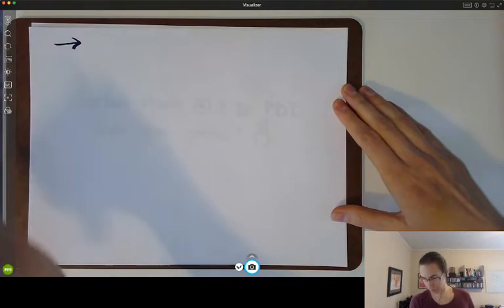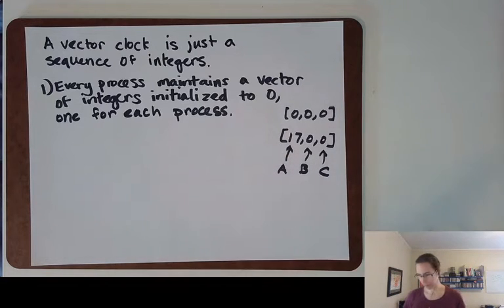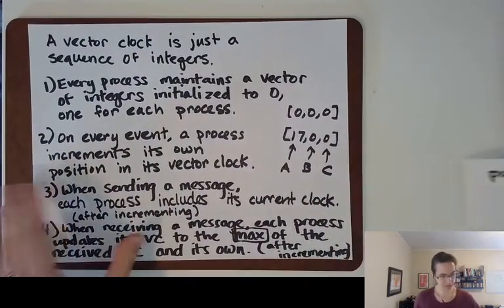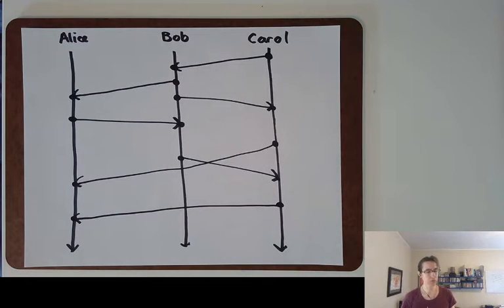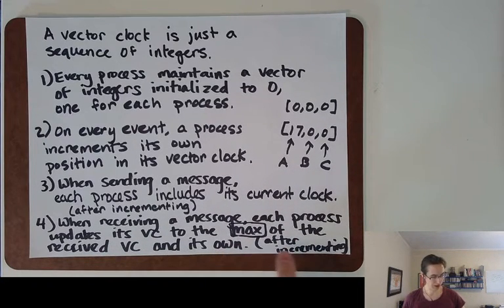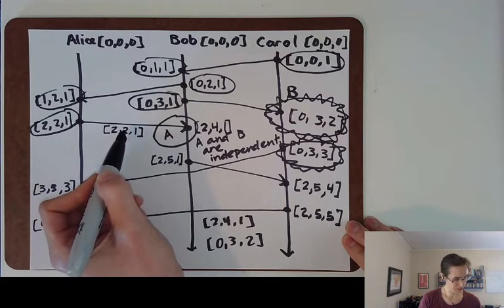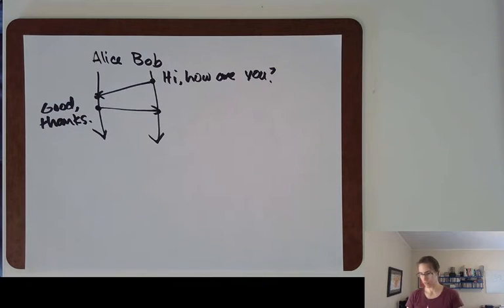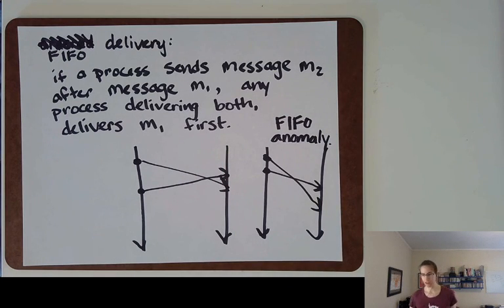CSE138 (Distributed Systems) L5: vector clocks; protocol runs and anomalies; delivery ...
UC Santa Cruz CSE138 (Distributed Systems) Lecture 5: vector clocks; protocol runs and anomalies; delivery vs. receiving; FIFO delivery